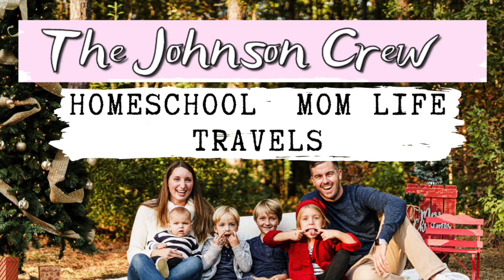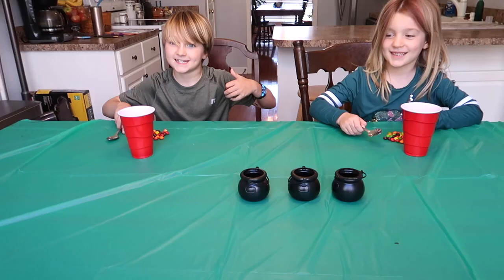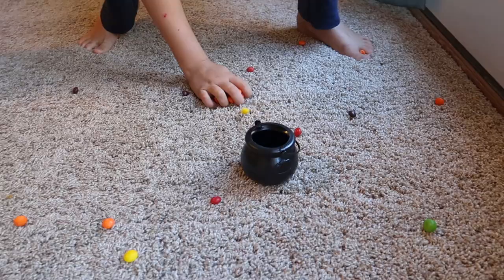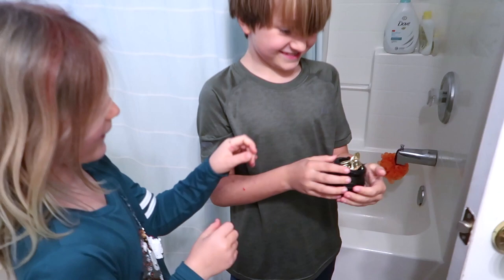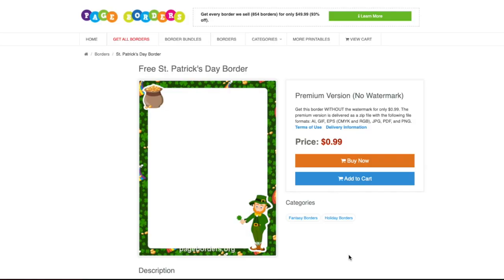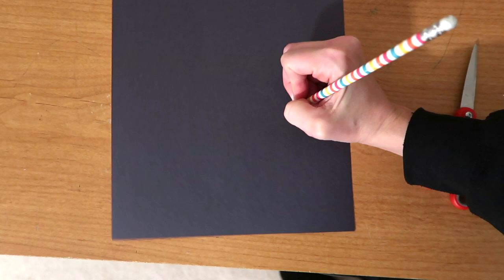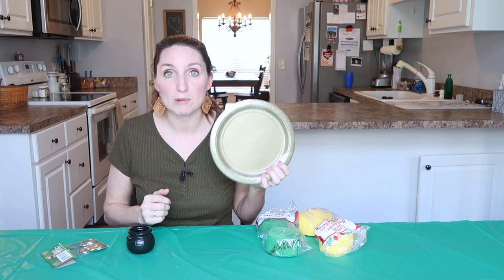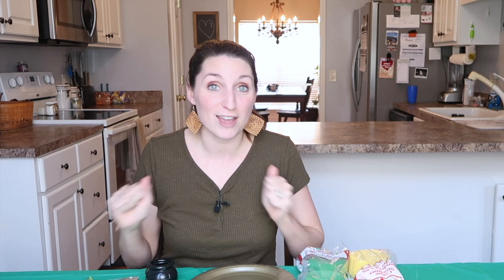ST. PATRICK'S DAY GAMES FOR KIDS! Kid's St. Patty's Day Party!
Showing you 5 FUN GAMES and a super cute CRAFT that are St. Patrick's Day themed that your kids will love! PLUS, if you're homeschooling or doing virtual school at home, I'll show you how you can create your own St. Patrick's Day class party at home for your kiddos for super cheap!! 😉

We LOVE Minute to Win It type games!! That's what the first 3 games are! These games and craft take very very little prep and very few supplies! (That's my kind of party prep 😉 )

I hope you enjoy making hilarious and fun memories with your kiddos!

2) Scoop the Rainbow (on the blog it's called "Scooping Skittles") ^
3) Skittle Drop (on the blog it's called "Dropping Skittles") ^

THANK YOU for being so supportive and watching my channel! We're certainly not alone in this and you joining me here is proof of that! As a homeschooling/WFH/entrepreneur mom, I try to share with you what works well for our family and my tips to help you feel more confident in your role as mom-teacher!